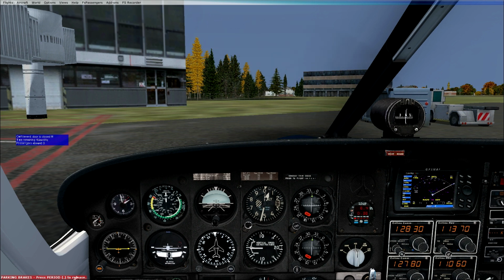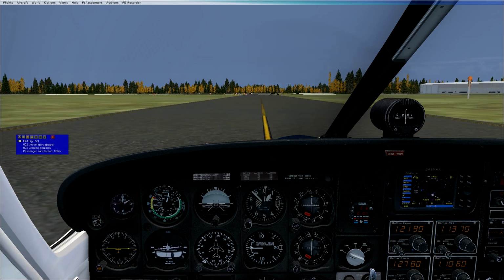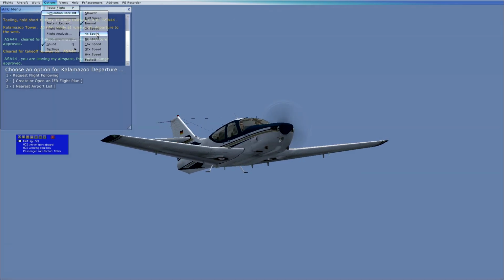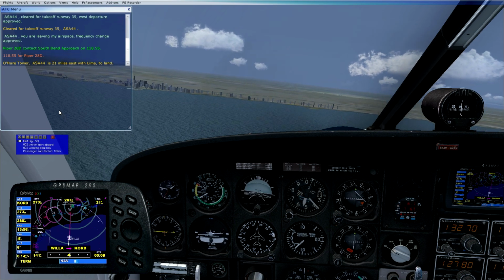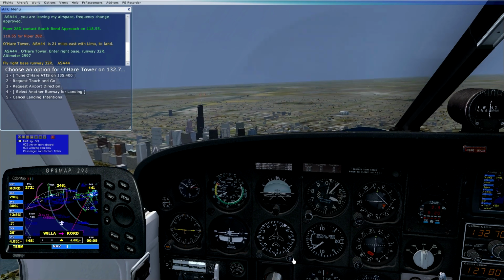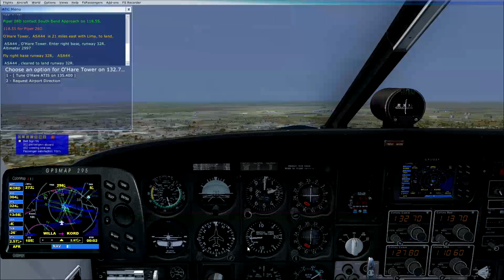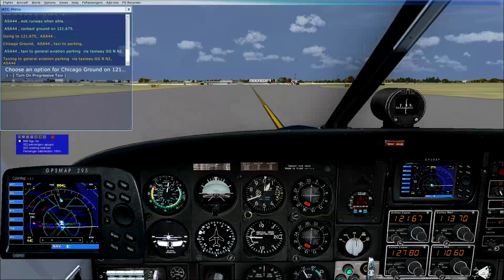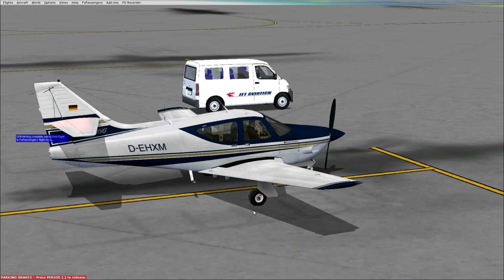FSX | FSPassengers Let's Play | Episode 2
Hey guys! Welcome back to FSPassengers! Hope you enjoy this flight!

"FSX | FSPassengers Let's Play| Episode 2" was created under Microsoft's Game Content Usage Rules using assets from Flight Simulator X